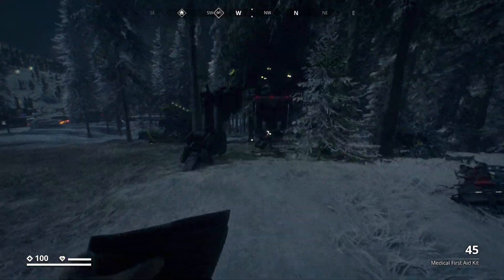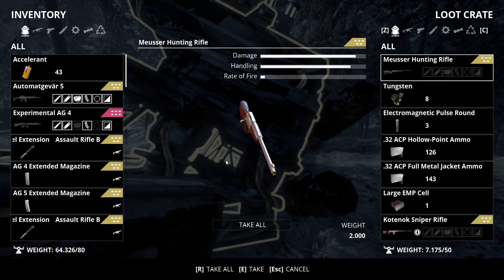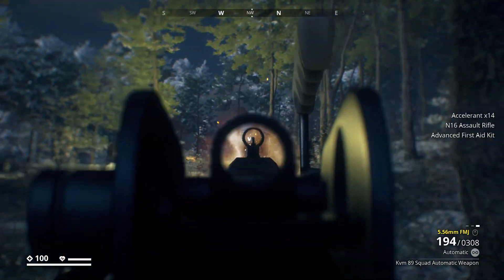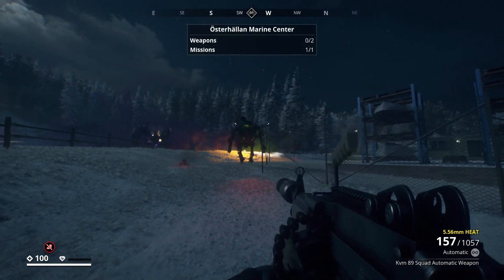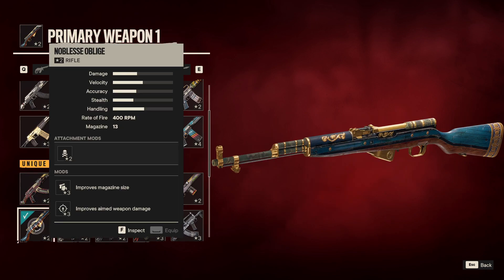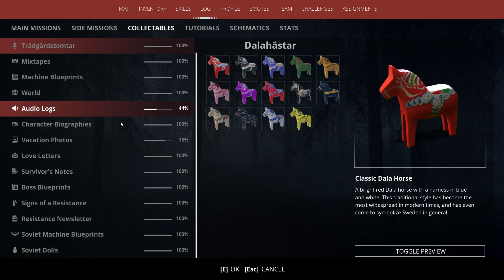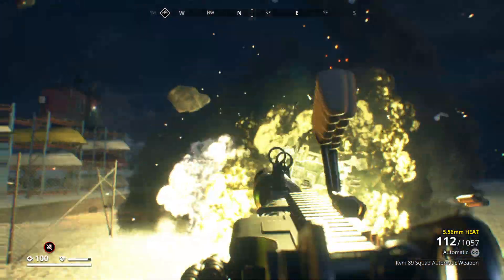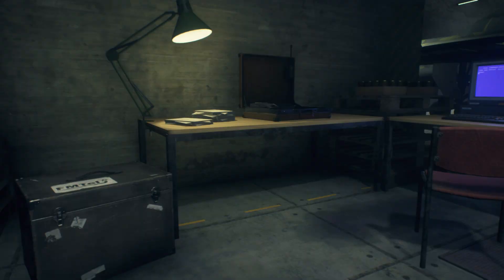How Weapon Skins Can Improve!